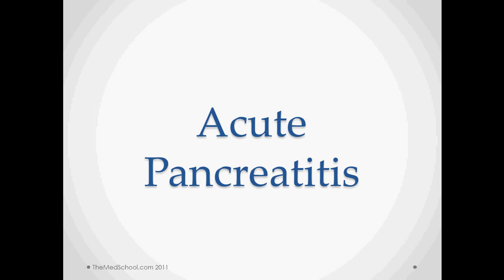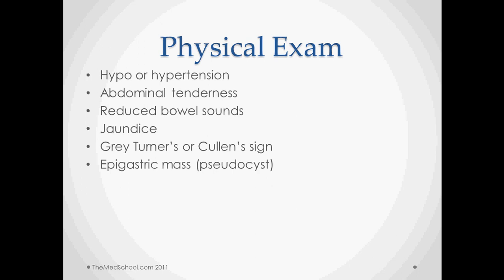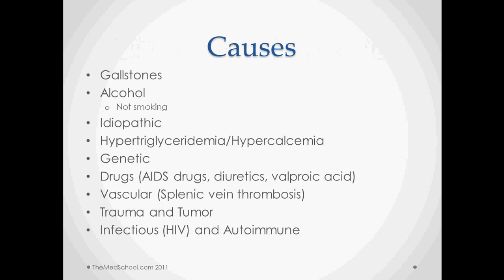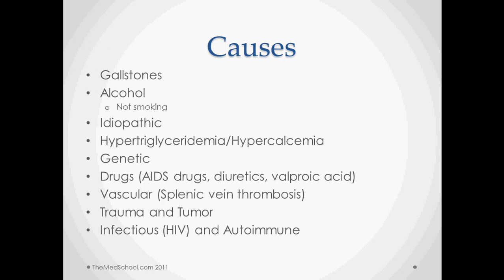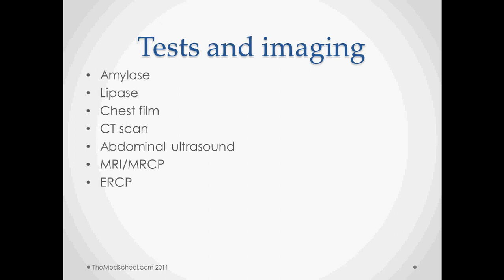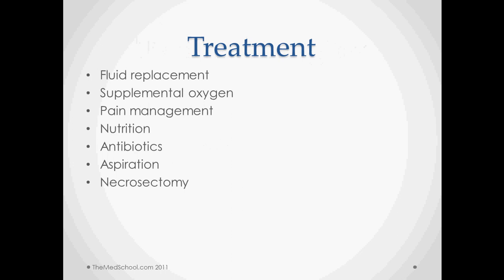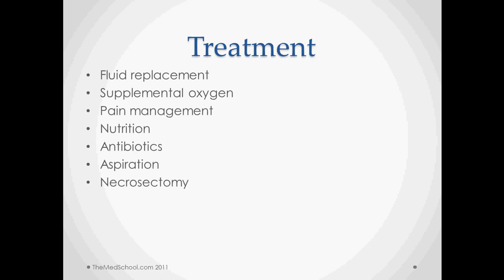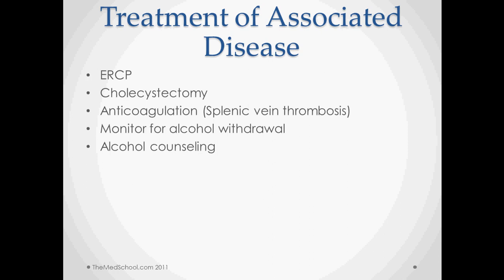Acute Pancreatitis - USMLE Step 2 Review